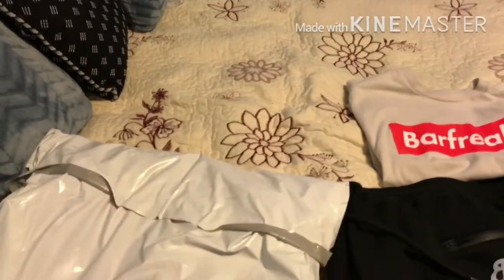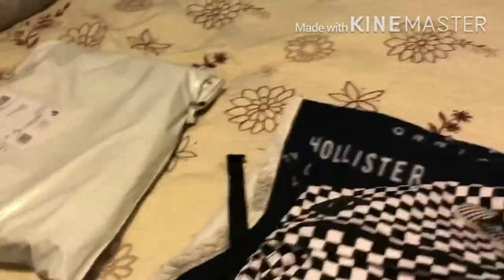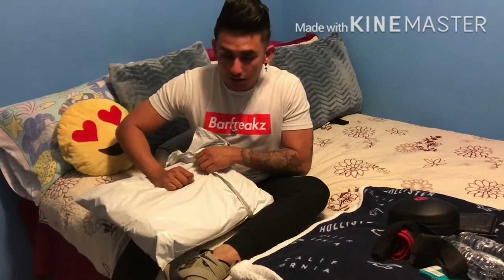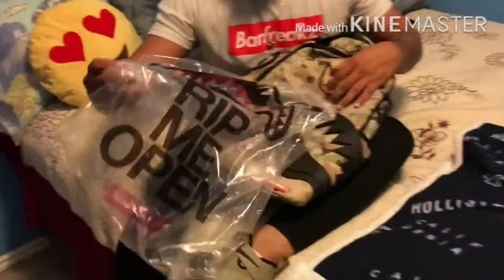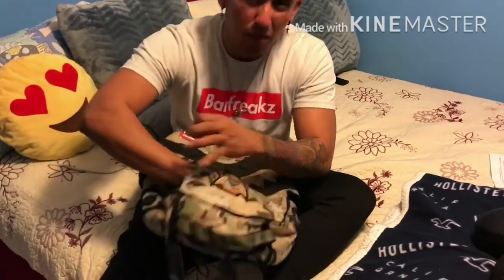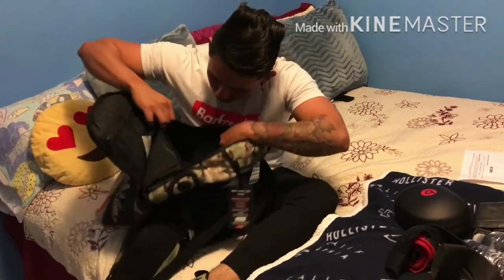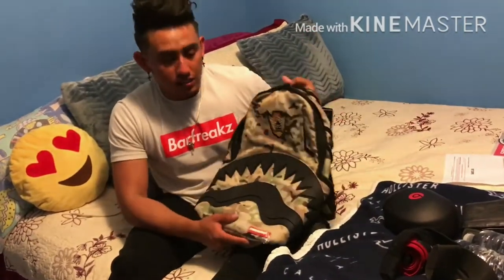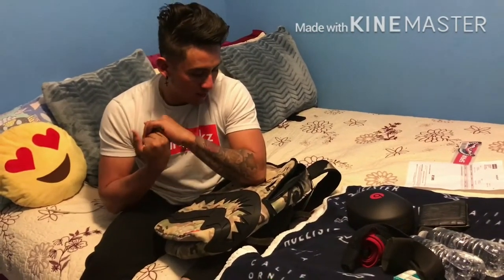Spray Ground Backpack Review: Multicam Rubber Black Shark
Sprayground backpack review: MULTICAM RUBBER BLACK SHARK

- First English video, I’m reviewing my first sprayground backpack, I’ll be review a few more that are on their way to me, enjoy my first review subscribe, and stay tuned for the next reviews coming soon...